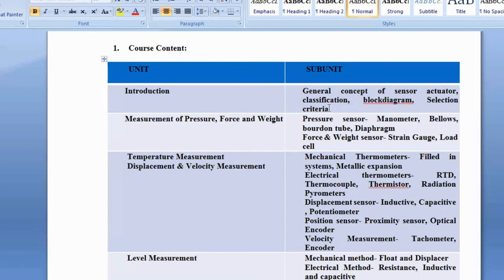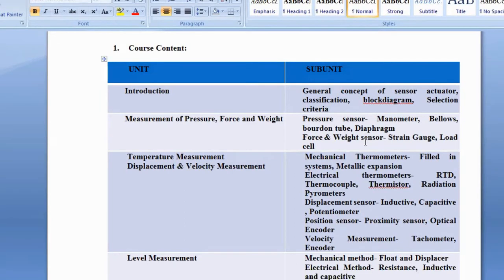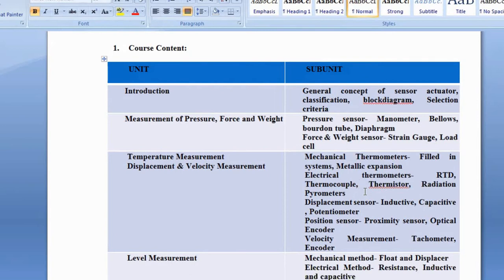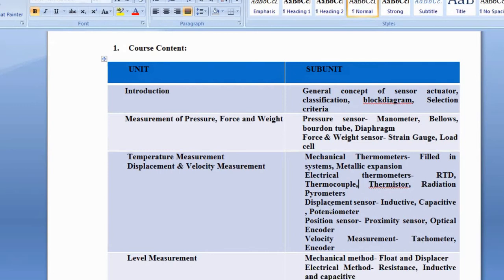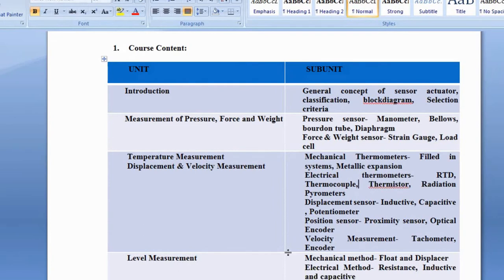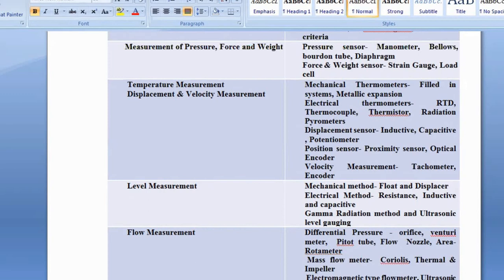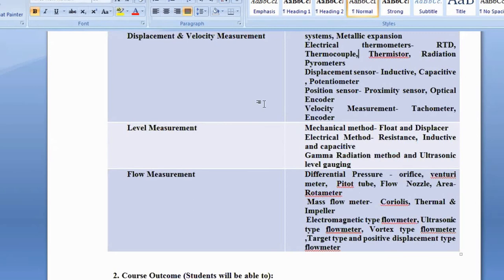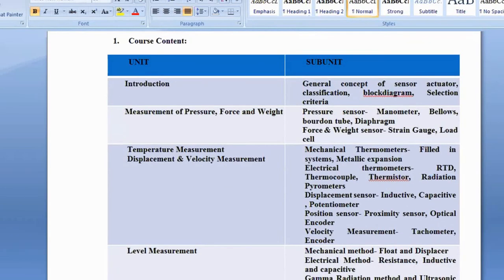saa midsem course